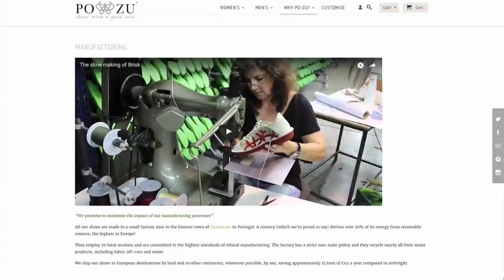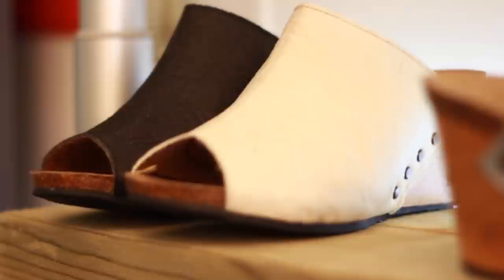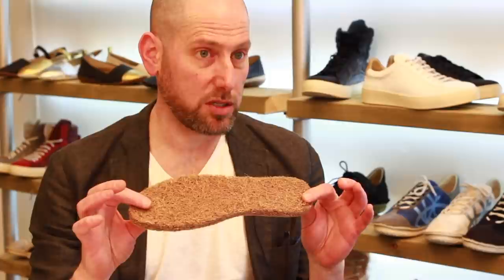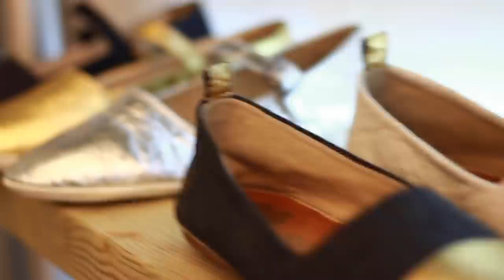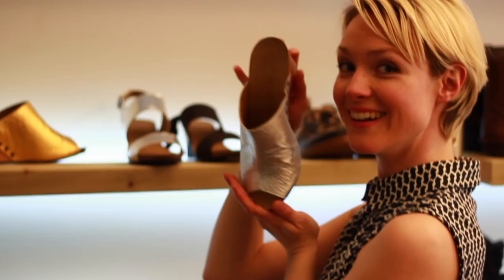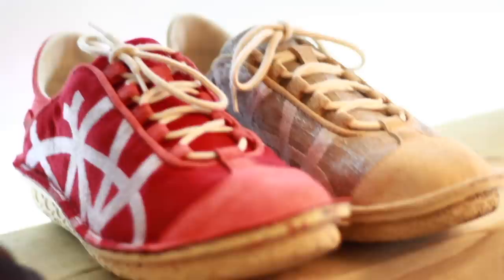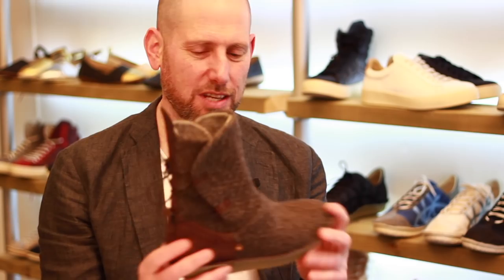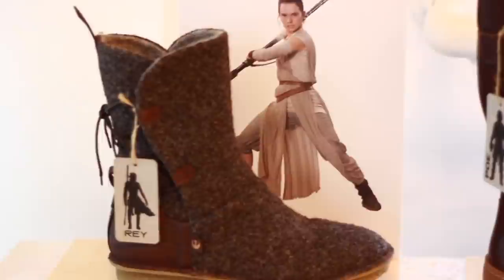SPOTLIGHT ON: Po-Zu || Kate Arnell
Sustainable shoe brand, Po-Zu invited me along to their showroom to try out some of their latest styles and meet the Founder and CEO, Sven Segal.

Using materials such as cork, pinatex, organic cotton, 100% wool tweed and chrome free leather, they have created a collection of really comfortable and wearable footwear for men and women, all with a good soul ;)

Oh and they have an exciting collaboration happening too!